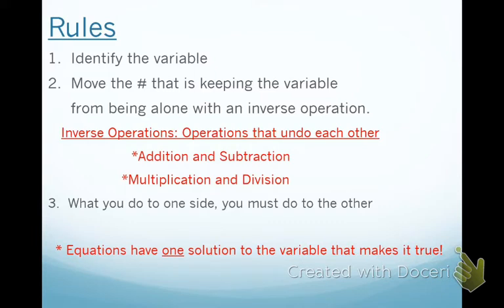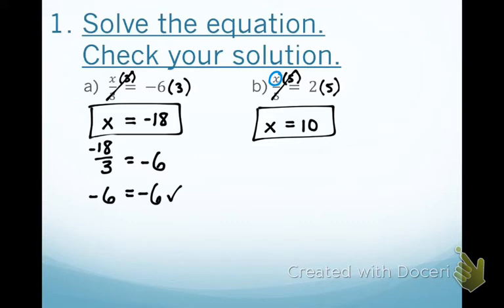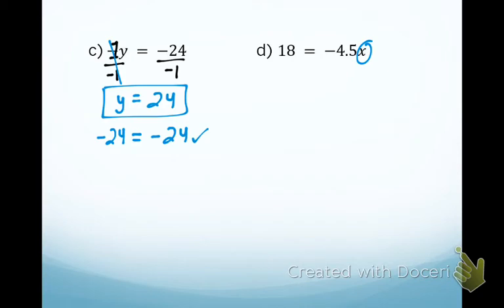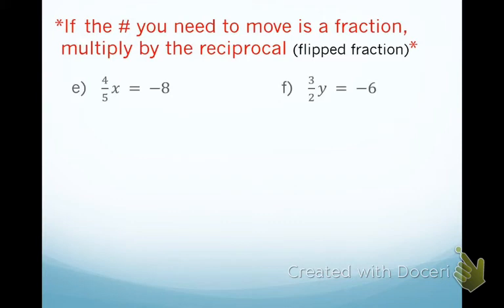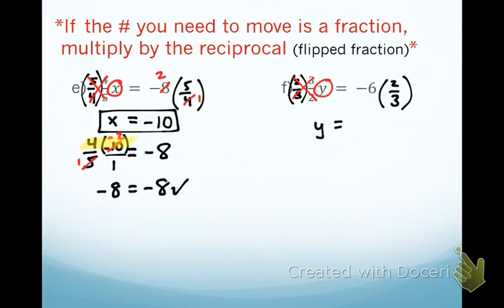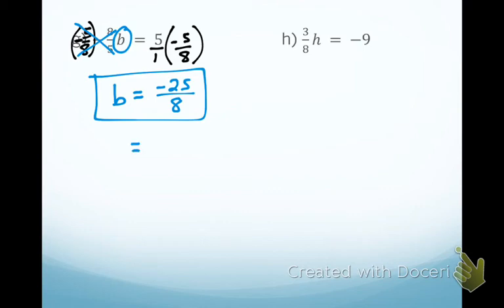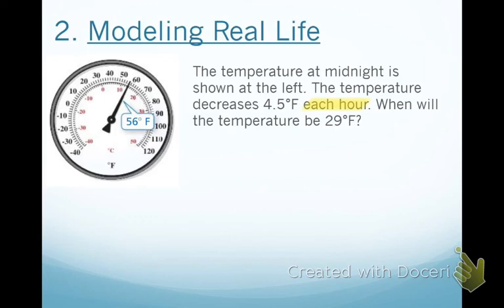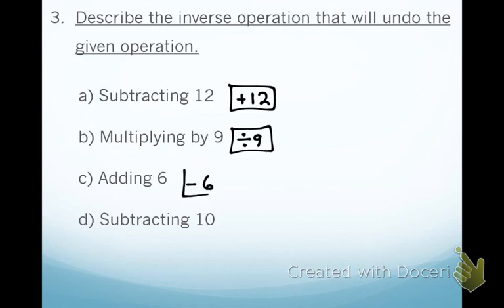4.2 Flipped Classroom (Solving Equations using Multiplication and Division